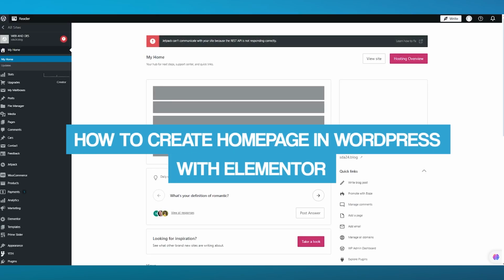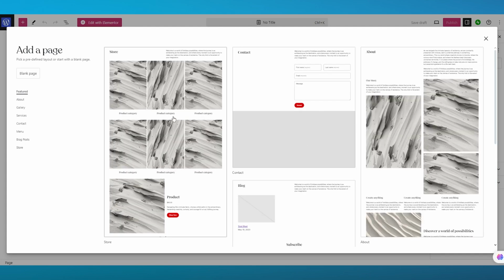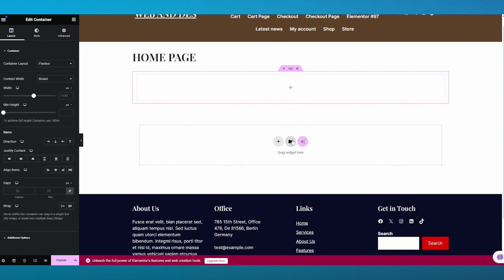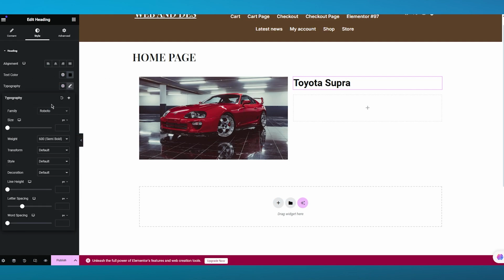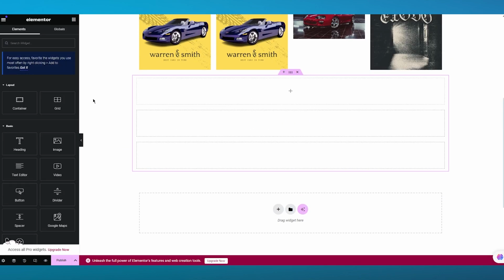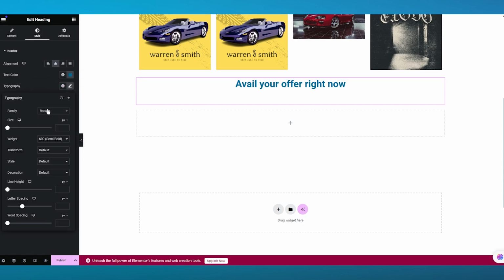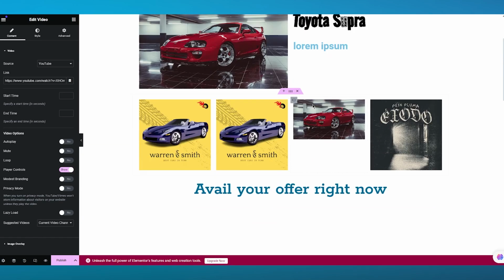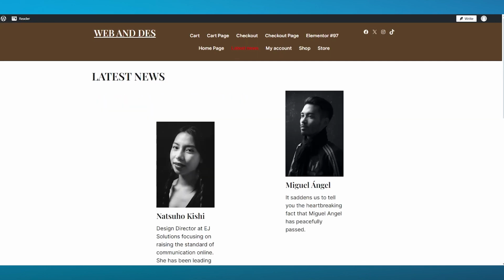How To Create Homepage In Wordpress With Elementor ( 2024 )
In this video, we show you How To Create Homepage In WordPress With Elementor ( 2024 )